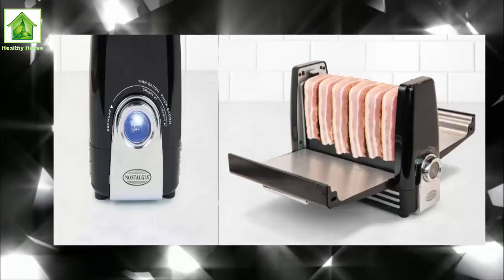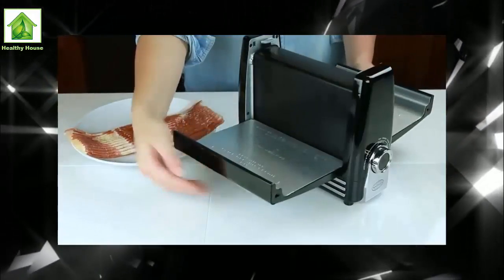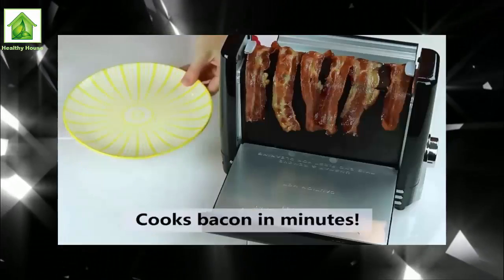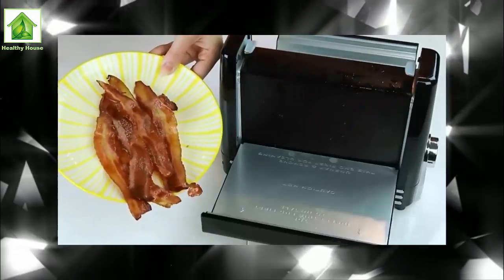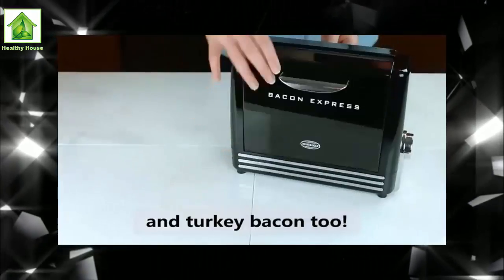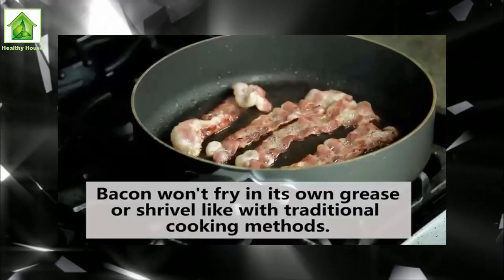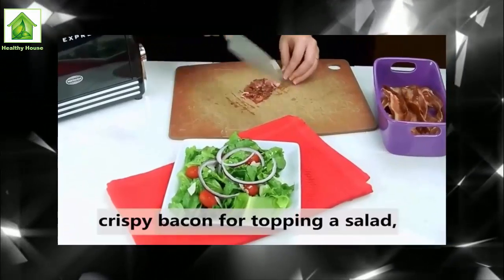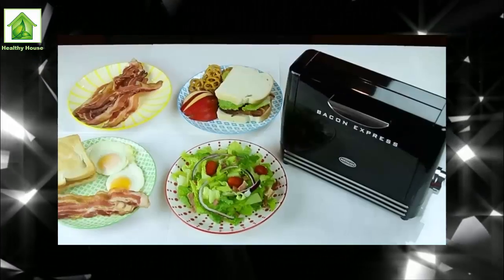Bacon toaster – the dream gadget for bacon Cooking Enthusiasts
Welcome to a healthier way to cook bacon to delicious perfection!  Use the Bacon Express™ to easily cook up to 6-strips of regular or thick cut bacon in just minutes – no need to flip! Simply adjust the illuminated dial timer to your desired cooking preference, and allow the unique vertical cooking method to drain away fat and grease for fast, healthy cooking. Cool touch handles make it easy to open the doors and view the cooking process. When done cooking, the non-stick cooking plate and insulated door liners remove for easy cleanup.

Cook up to 6 strips of regular or thick cut bacon in minutes
Vertical cooking drains away grease
Removable non-stick cooking plate and insulated door liners allow for easy cleanup
Slide-out drip tray catches bacon grease
Illuminated cooking dial with timer
Cool-touch handles
Chrome accents
Recommended for use with regular-cut and store-bought thick-cut bacon (some meat market or specialty-cut bacon may be too thick for this unit)